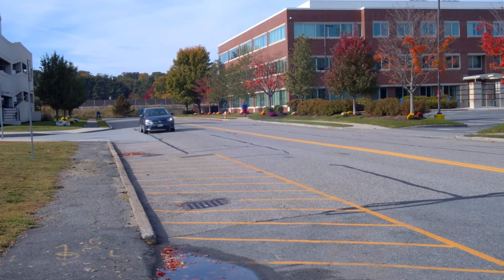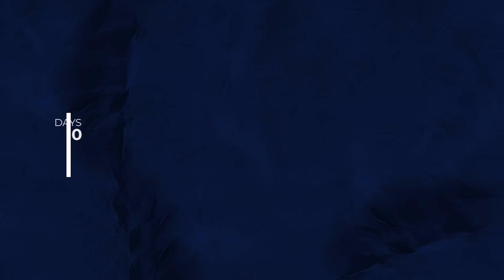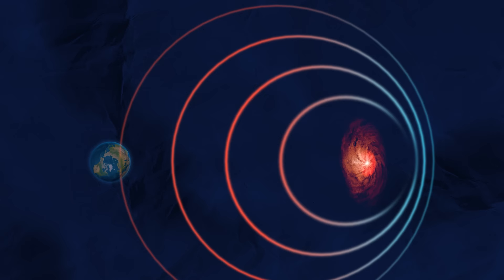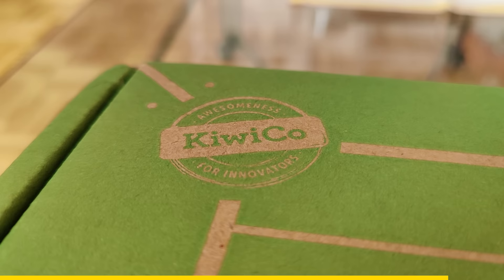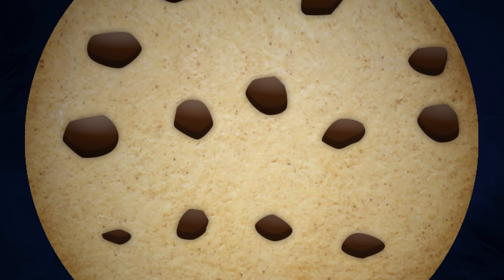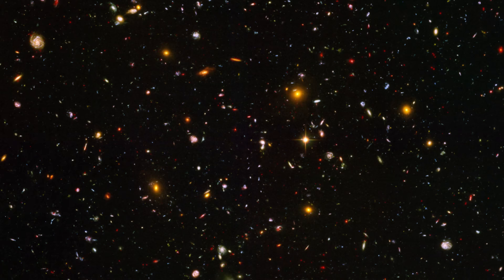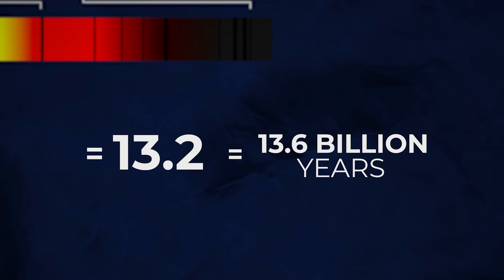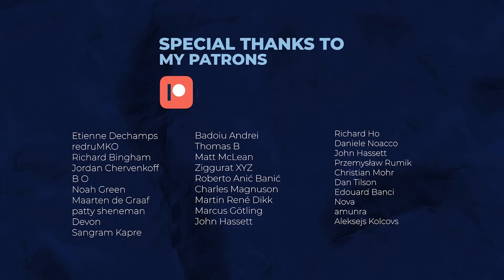James Webb's 13 Billion Year Old Picture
Have you ever wondered how the James Webb Telescope could take a photo that's 13 billion years old? Or how light can reveal secrets from billions of years ago? In this video, I'm exploring the fascinating concept of the Doppler effect as it applies to light, known as redshift. By understanding redshift, and the expanding universe, scientists can peer almost 13.6 billion years into the past, observing the universe when it was just 2% of its current age.

I'll also be giving away an awesome Space Shuttle Lego set, so be sure to stick around until the end of the video to learn more about how you can win!

00:00 What is the Doppler Effect?
00:58 James Webb 13 Billion-Year-Old Photo
01:52 Why do Galaxies Change Color?
02:30 Doppler vs. Cosmological Redshift
04:42 Where Does the Universe Expand From?
07:12 How James Webb Measures Time

Doppler Effect video courtesy Harvard Natural Sciences Lecture Demonstrations

Music used in this video:
Gentle Heroics - Trevor Kowals
Inspiring Cinematic Asia - Lexin Music
Cosmic Groove - Cooper Cannell
Flight - Johannes Bornlof